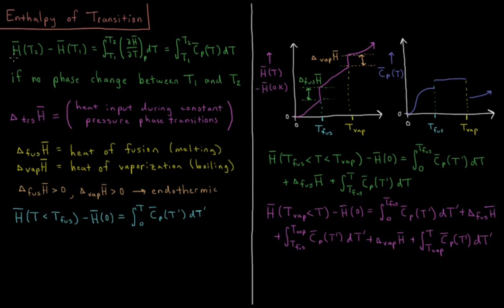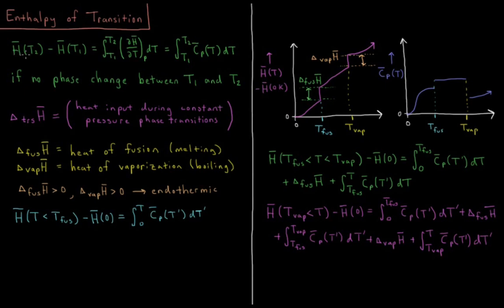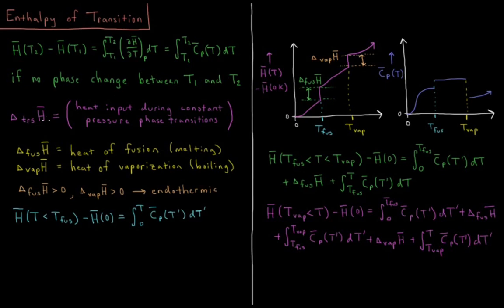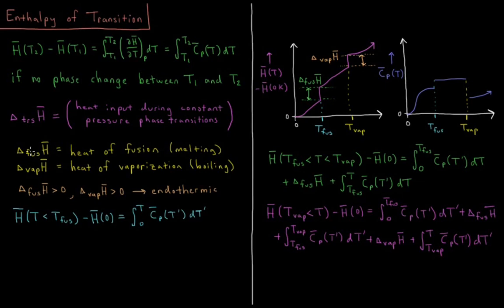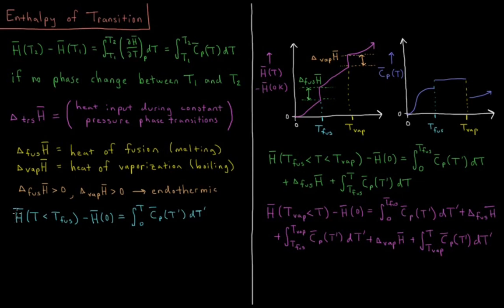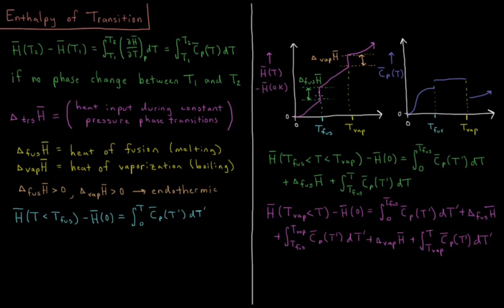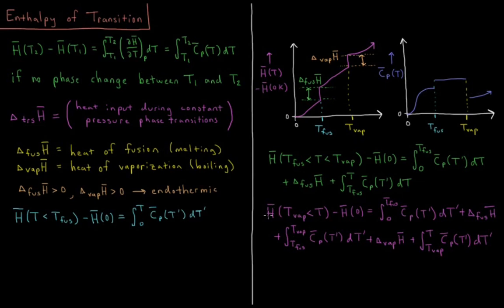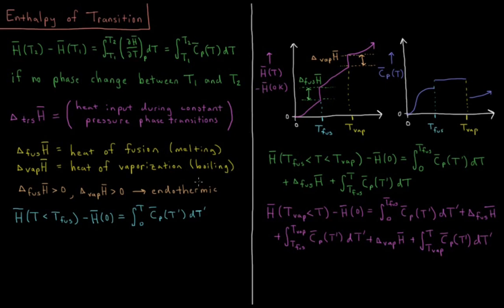Chemical Thermodynamics 3.13 - Transition Enthalpy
Short physical chemistry lecture on the enthalpy of transition in chemical processes.

The enthalpy change during a phase change of a chemical system is equal to the heat absorbed during the process. Fusion, vaporization, and sublimation are all endothermic processes, requiring an input of heat to occur.

--- Video Links ---

--- Social Links ---

--- Equipment ---

Drawing Tablet: Wacom Intuos Pen and Touch Small

Drawing Program: Autodesk Sketchbook Express